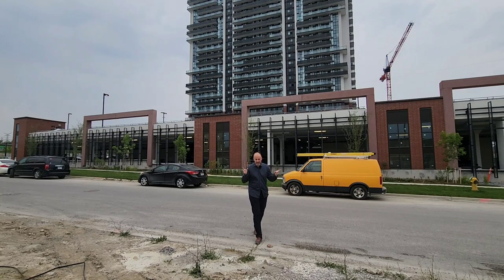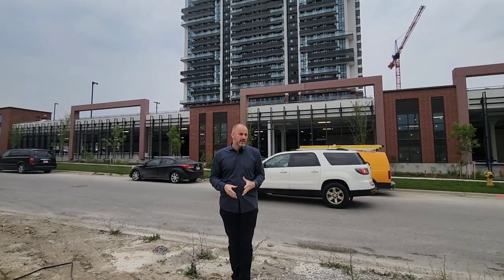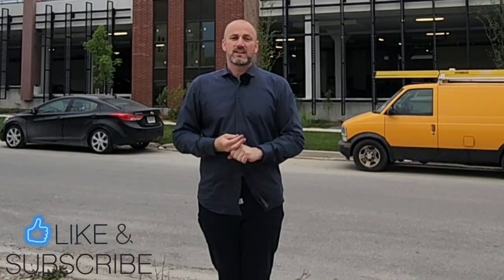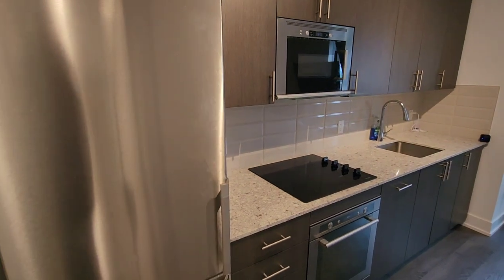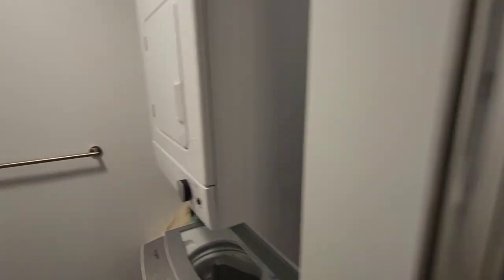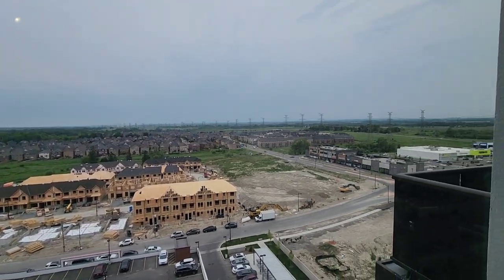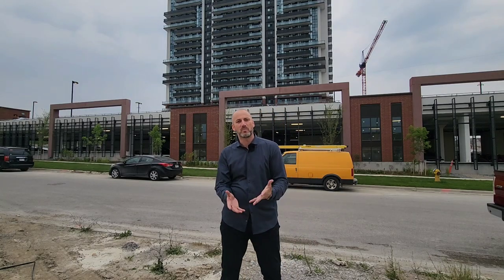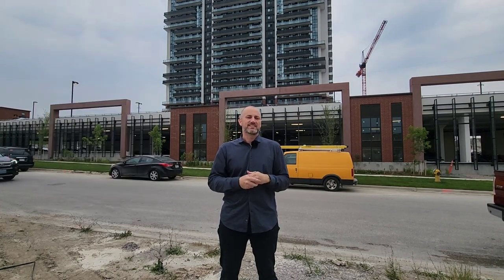Property Tour: Studio Apt Tour! [North Oshawa]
Welcome to Oshawa, Ontario! In this virtual studio apartment tour, we will take you through a cozy and stylish living space located in the heart of this vibrant city.

As you enter this modern studio apartment, you'll immediately notice the abundant natural light streaming in through the large windows, creating a warm and inviting atmosphere. The open-concept layout maximizes the use of space, making it perfect for individuals or couples seeking a comfortable living experience.

The kitchen area features sleek, stainless steel appliances, including a refrigerator, stove, and microwave. The ample counter space and cabinetry provide plenty of storage options, allowing you to prepare meals with ease.

Moving further into the apartment, you'll discover a cozy living and sleeping area. The neutral color palette and contemporary furnishings create a relaxing ambiance, making it a perfect retreat after a long day. The comfortable sofa offers a cozy spot for lounging, and the queen-sized bed guarantees a restful night's sleep.

Adjacent to the living area, you'll find a well-designed study nook, complete with a desk and chair. This dedicated workspace is ideal for students, remote workers, or anyone needing a quiet area to focus and be productive.

The bathroom boasts modern fixtures and a sleek design. It features a shower, vanity, and plenty of storage for your toiletries.

The studio apartment also offers convenient amenities, such as in-unit laundry facilities, ensuring you have everything you need for a comfortable and hassle-free lifestyle.

Located in Oshawa, this apartment is in close proximity to various amenities and attractions. You'll find restaurants, cafes, shopping centers, and recreational facilities just a short distance away. Additionally, the apartment provides easy access to public transportation and major highways, making commuting a breeze.

We hope you enjoyed this virtual tour of our studio apartment in Oshawa, Ontario. We look forward to welcoming you to your new home!

Curious To See The Equipment Used To Create This Video:

Green Screen
Ring Light

📲I have so many people contacting me who are moving here to Oshawa Ontario and I ABSOLUTELY love it! Honestly if you are moving or relocating here to Oshawa or Surrounding Area, I can make that transition so much easier on you!!